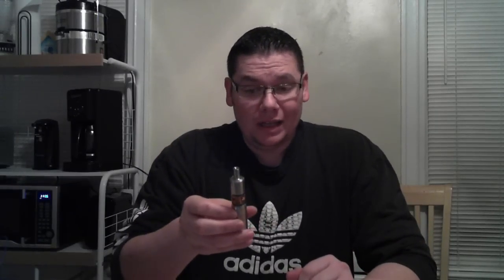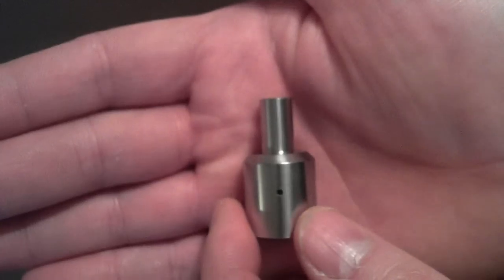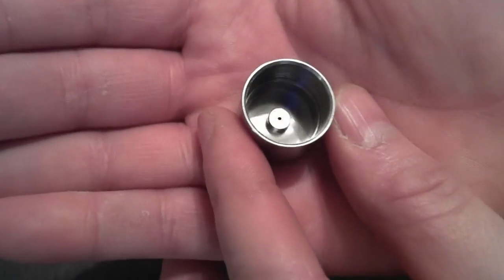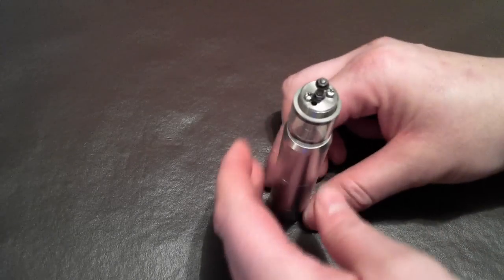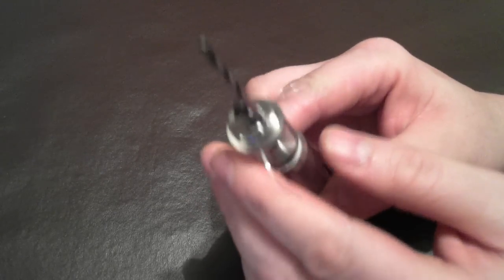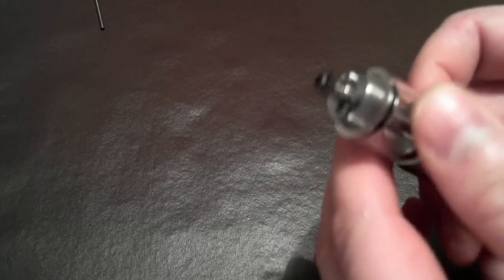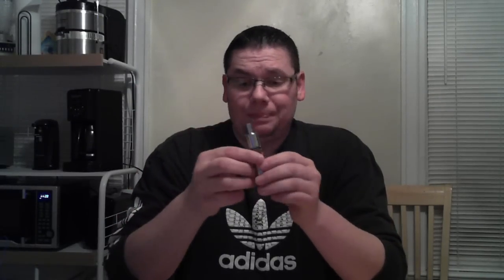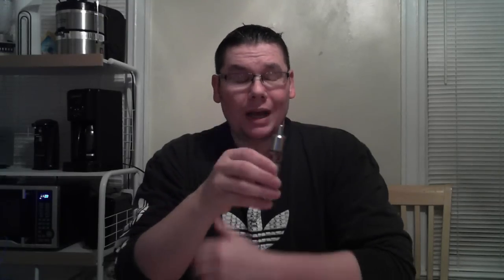Orion V2.1 Genesis Style Hybrid found at 310Vapers (Electronic Cigarette)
Here is a look at the Orion V2.1 Genesis Style Hybrid. This particular unit was bought directly from the UKVapors forum on a list back in July 2012, but can now be found at 310Vapers.com.